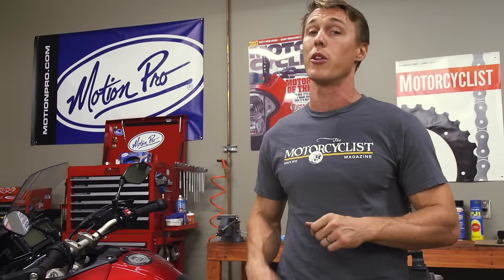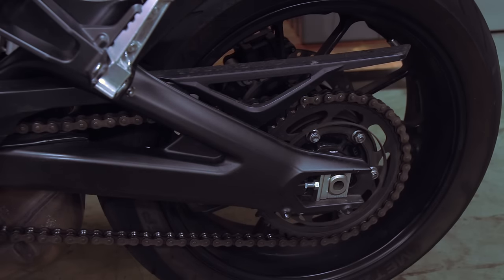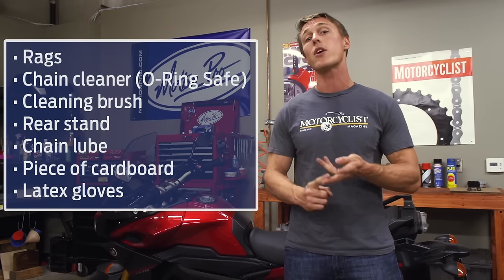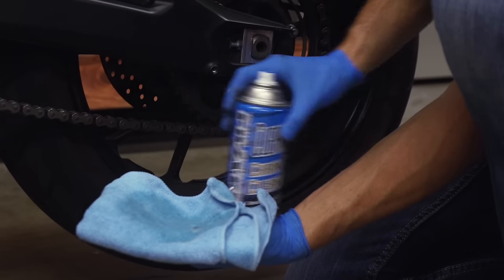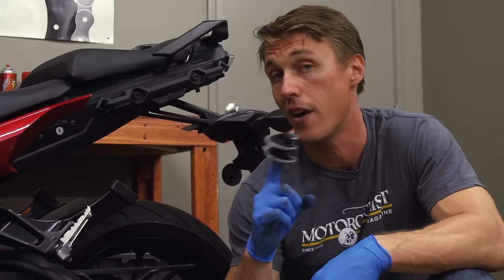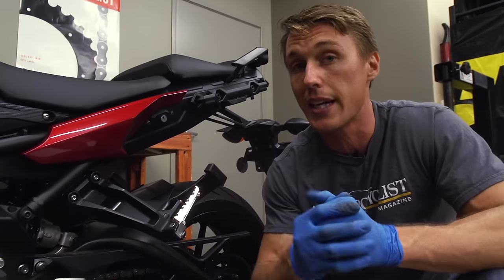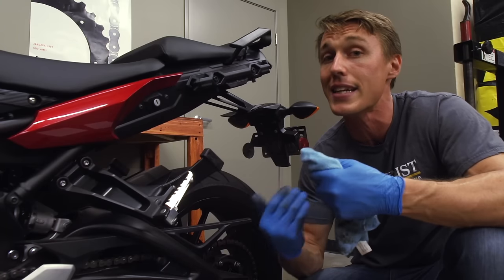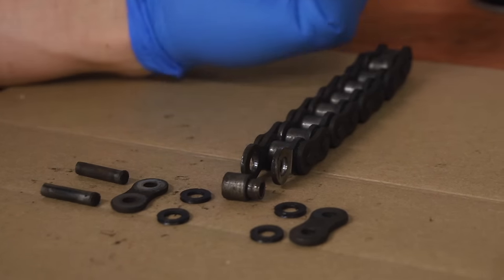How To Lubricate Your Motorcycle Chain | MC Garage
Chain maintenance—riders rarely do it as frequently as they should, and often don’t do it right. In this video from the MC Garage, we’ll show you how to determine when your chain needs lubing and then demonstrate the easiest and most effective way to clean and lubricate your chain. Also in this video: The inner workings of the modern “sealed” motorcycle chain, and an explanation of why it only takes a little chain lube (applied to the right area!) to keep your drivetrain happy.

What Do I Need To Lubricate My Motorcycle Chain?
Even before you start gathering your tools to clean and lubricate your chain, you need to determine if your chain needs it. A good rule of thumb is that you should be lubricating your chain every third or fourth time that you fill up your gas tank. If you live in a place where it rains often, we suggest tightening this schedule. Check your chain and sprockets for rust and wear and determine if it is time to change them out.

While checking out your chain and sprockets, go ahead and read your service manual for how much slack your chain should have. Depending on your manufacturer, this measurement might be taken on the kickstand or while the bike is vertical. If you find that your chain is out of spec, go ahead and adjust it. If you have a single-sided swingarm that needs adjusting, we have you covered.

Now that you’ve determined it’s time for a lube, go ahead and gather what you need. At the very minimum, you’ll need some clean rags, an o-ring safe chain cleaner, a chain cleaning brush, chain lube, a piece of cardboard or thick paper to protect from overspray, and latex gloves to keep your hands clean.

Get The Rear Wheel Off Of The Ground
If you’re one of the lucky few who have a motorcycle equipped with a center stand, go ahead and skip over this section. If you’re not, we suggest that you find or purchase a rear stand, because if not, you’ll only be able to lubricate and wipe down a small section of the chain at a time. You could also buy a motorcycle jack, as long as your motorcycle’s rear wheel is able to spin freely.

Clean Your Chain And Sprockets
You’ve identified that you need to lubricate your chain, but what about cleaning it? It is recommended that you get dirt and grime off your chain before you apply more lube, but sometimes you cannot. If you’re at home, not only a transcontinental trip, you should clean your chain—check out our in-depth guide on how to clean your chain. Cleaning your chain will make it, and your sprockets, last longer.

A staple of many garages, WD-40 is effective at keeping your chain clean, with a little elbow grease and a good wipe down after application. Do not use it as a lubricant though. We repeat, WD-40 is not a lubricant. It might make door hinges less squeaky, but it will not be sufficient enough for your rollers and bushings.

Apply New Lubricant To The Chain
Believe it or not, but there is a right way to apply lubricant to your chain. Also, to echo what we said before, WD-40 should not be used as a motorcycle chain lubricant. Go ahead and save yourself the headache and purchase a motorcycle-specific chain lubricant. To lubricate your chain correctly, you should spray the lube on the top of the chain below the swingarm. Kick your bike into neutral, rotate the rear tire with one hand, and spray the lube on the top of the rollers and plates with the other. That handy piece of cardboard will protect your tire and wheel from any splash or overspray.

Another tip: As tempting as it might be, do not turn on your motorcycle and allow your engine to run in gear while you spray the lubricant on your chain. This is a good way to get the can, spray nozzle, or even your finger trapped in the chain and cut off. Just don’t do it.

Chain Cleaner
Chain Lube
Tirox 360 Chain Brush
Motion Pro Chain Brush

When should you lubricate your chain? (0:15)
What chain lube should I use? (0:34)
What do I need to lube my chain? (0:50)
How do I clean my chain? (1:15)
Chain lubrication tips (1:43)